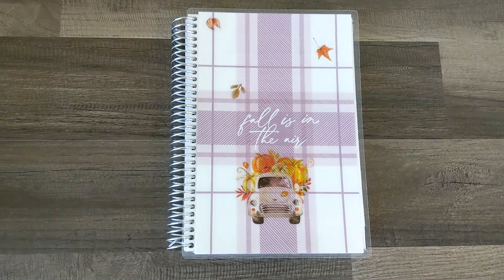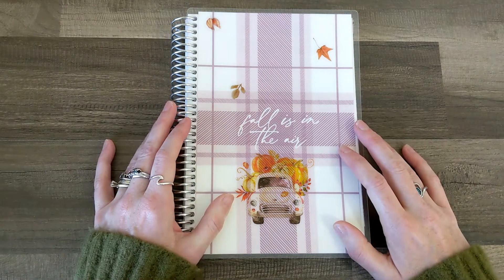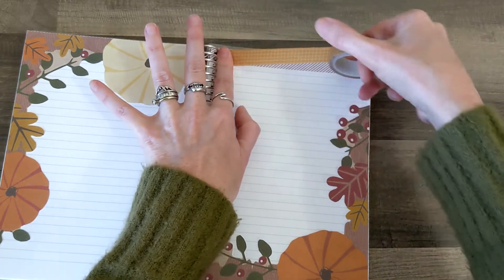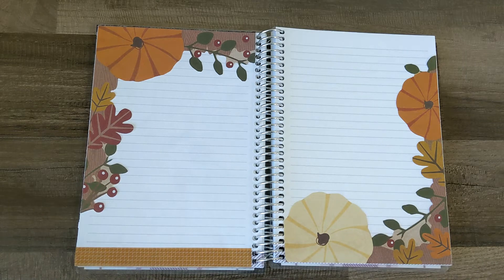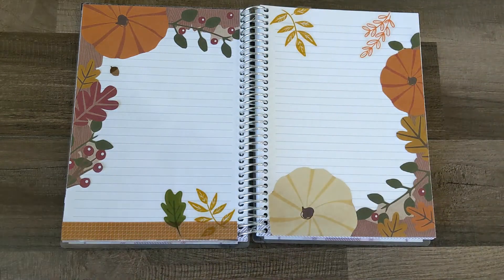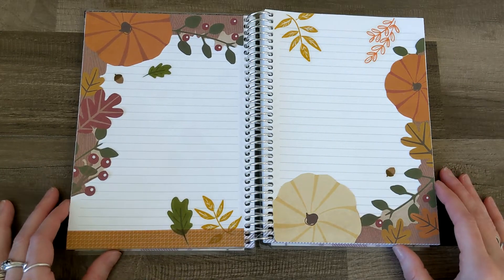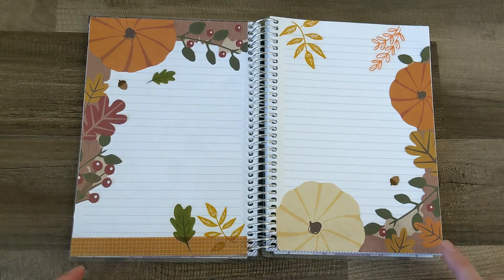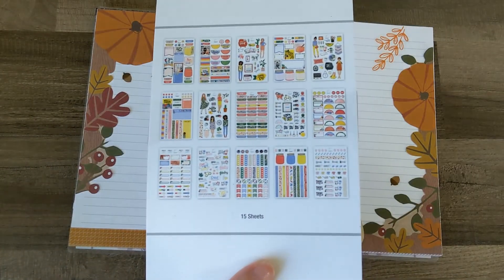Beach Vacation // Journal With Me // Birthday Getaway //Ohreallyween Day 12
Thanks for hanging out for day twelve!

Catch up with me on Instagram @ohreallyalana

Spooky Ride by Twin Music

*YouTube is not affiliate with or responsible for this giveaway in any way and any personal information obtained from the winner will only be used for the purposes of shipping the giveaway items*